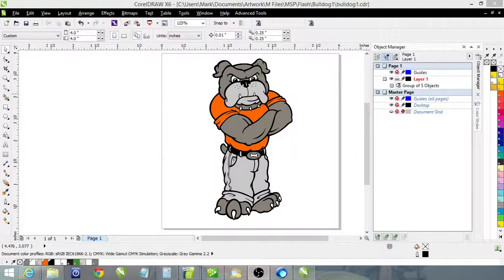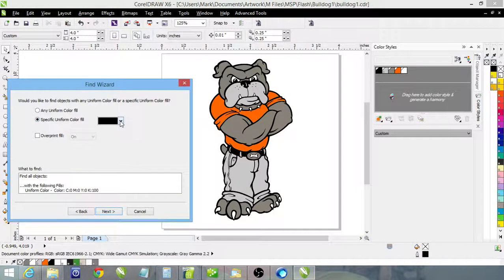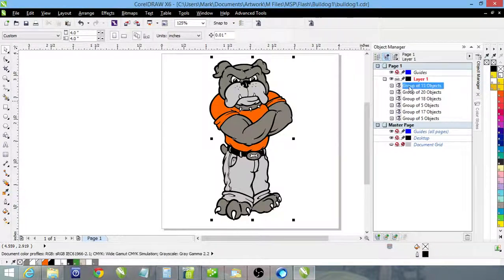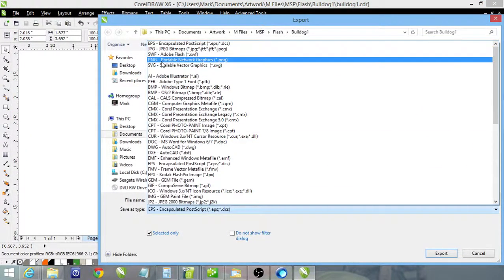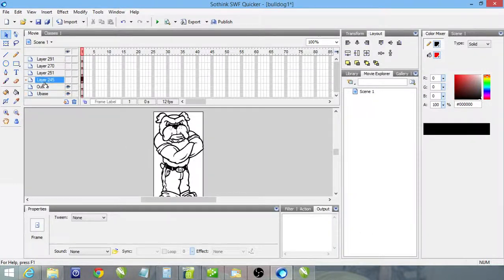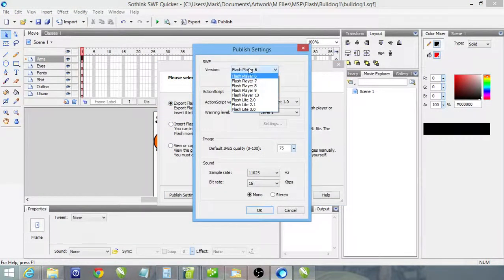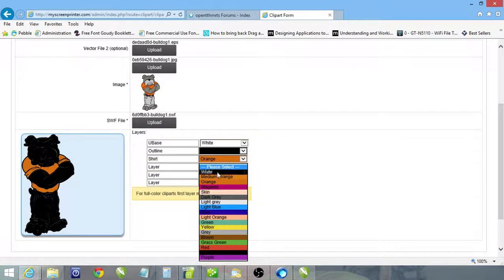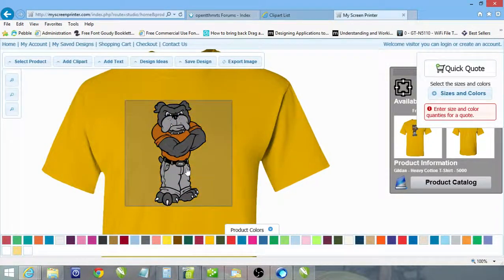Create clipart for OpenTshirts Designer